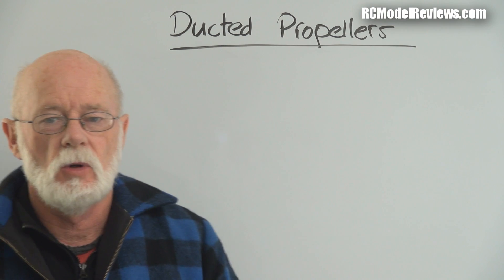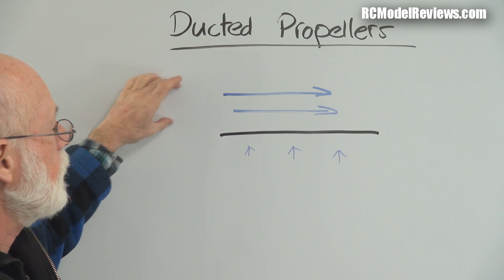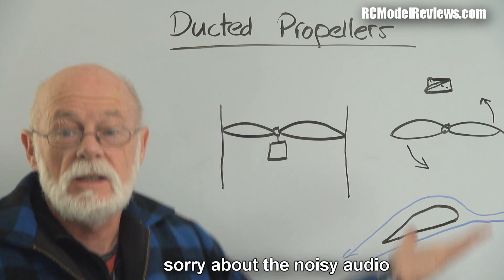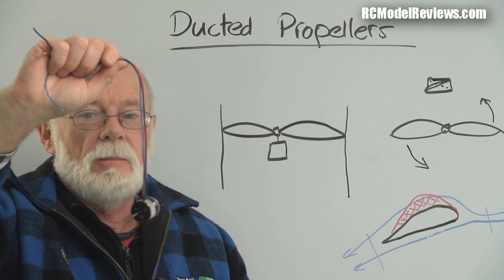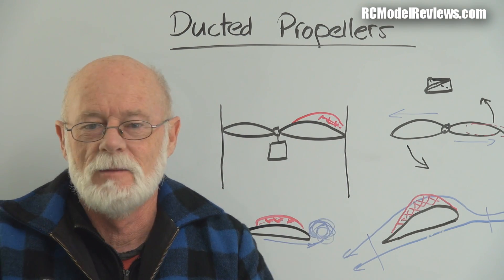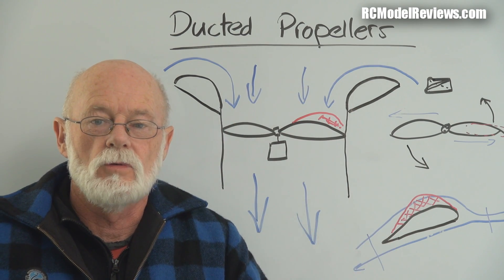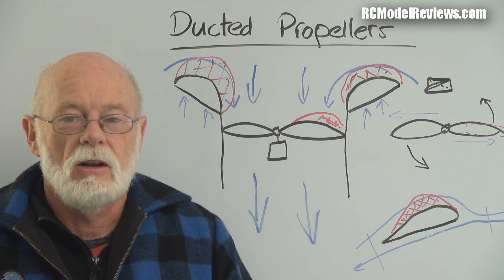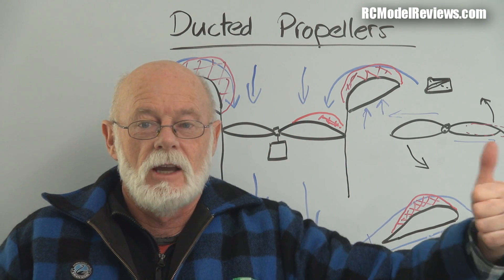How ducting a propeller increases efficiency and thrust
By placing a propeller in a duct, the efficiency and maximum thrust can be increased, sometimes significantly.  This video explains two of the mechanisms by which these improvements are obtained -- namely by reducing the losses due to the tip vortex which occurs when a propeller operates in free space and also by using an annular wing that harnesses the effects documented in Bernoulli's theorum.